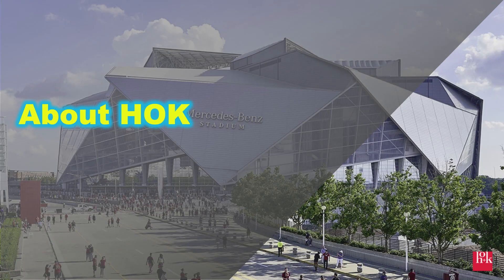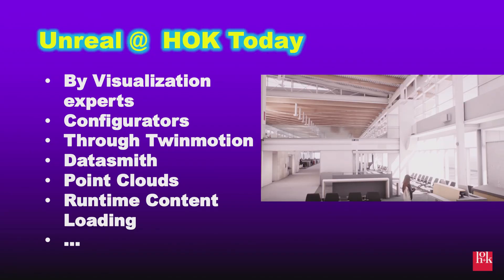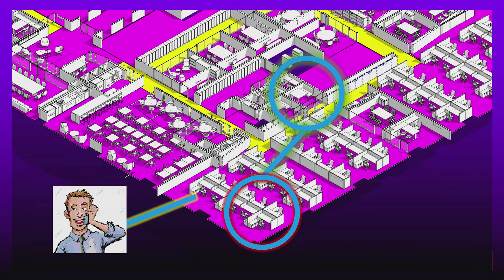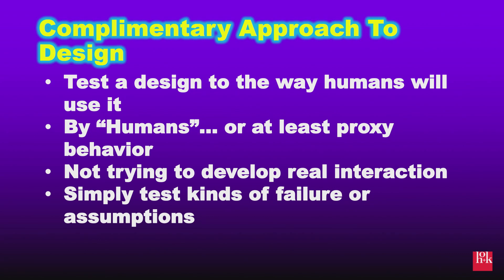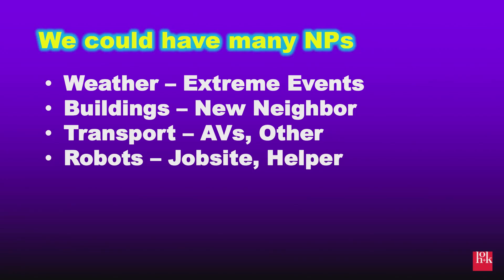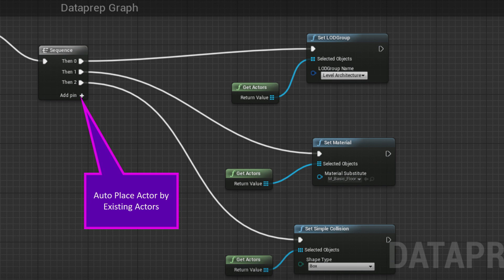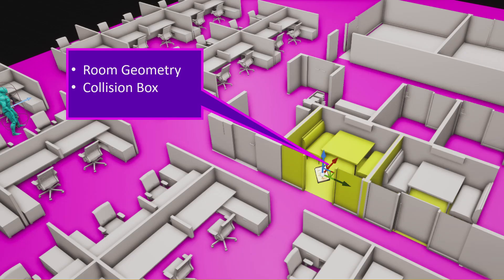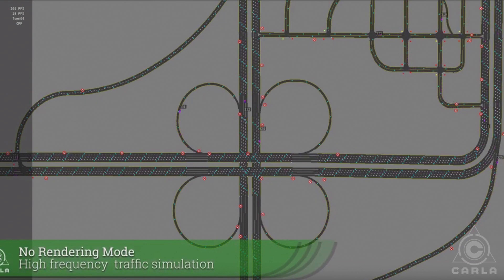HOK - Gaming the Future of Architecture | SIGGRAPH 2019 | Unreal Engine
Greg Schleusner, Director of Design Technology Innovation at HOK, offers an insight into how game engines are shaking up the ways we can experience designs. At HOK, Greg leads the implementation and support of new design technologies, including the integration of Unreal Engine into the HOK design and delivery process.